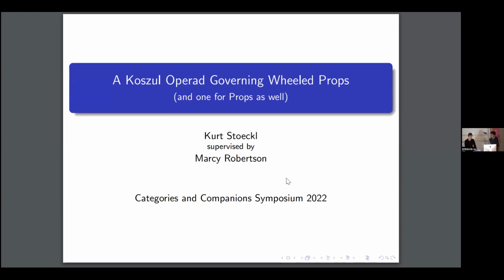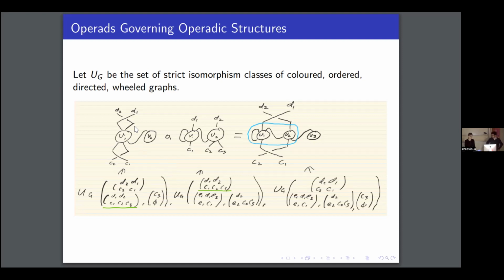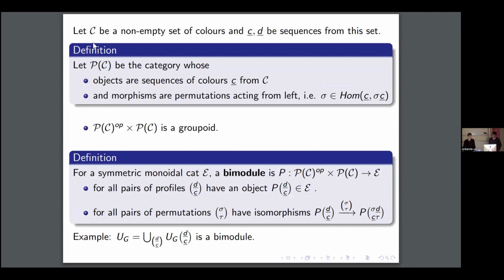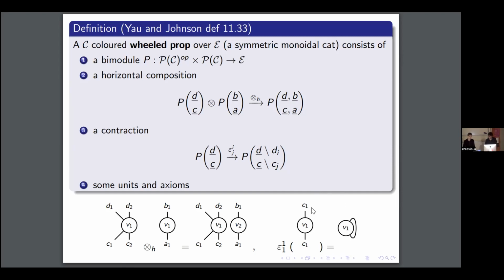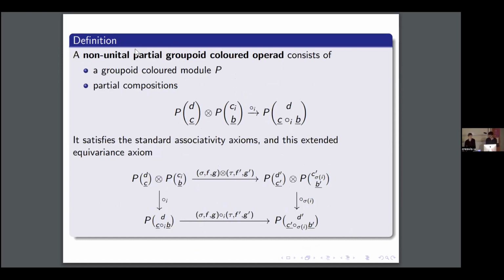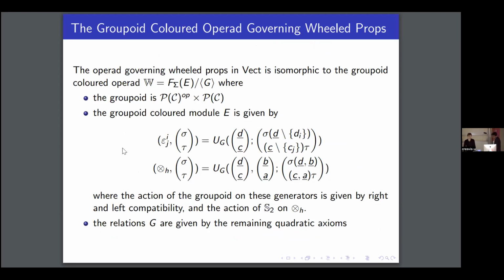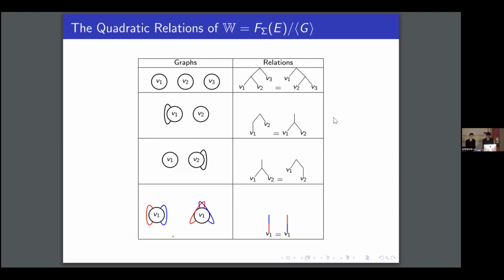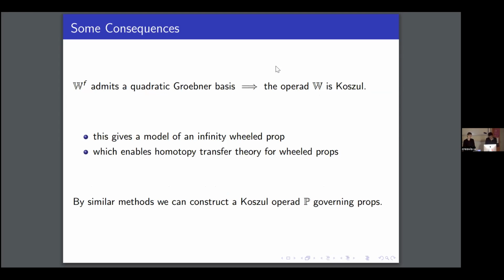Kurt Stoeckl - A Koszul Operad for Wheeled Props • CaCS22